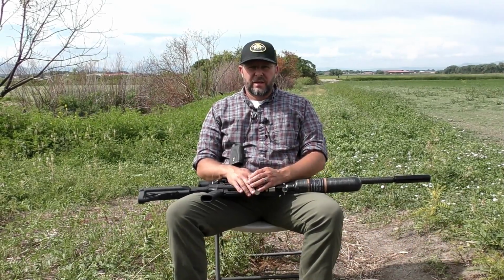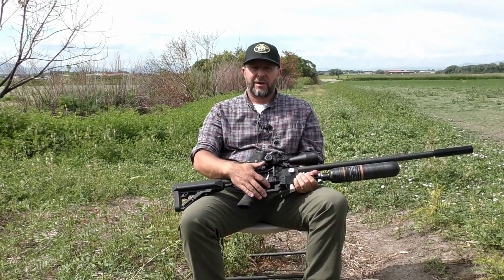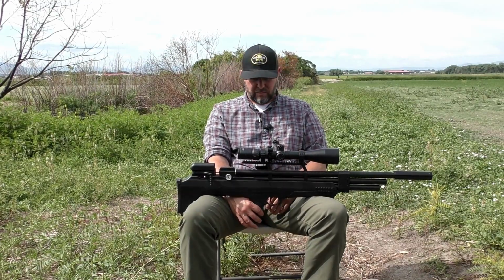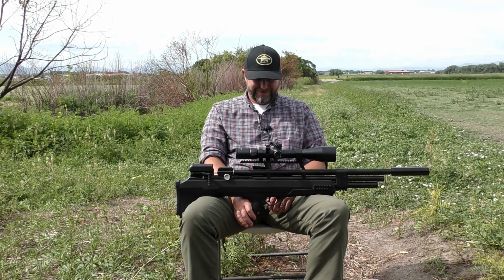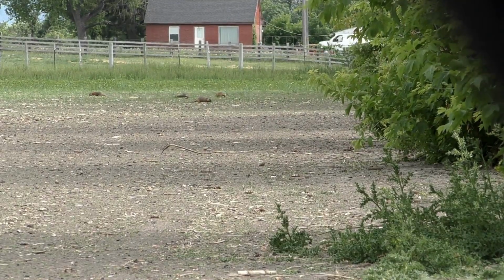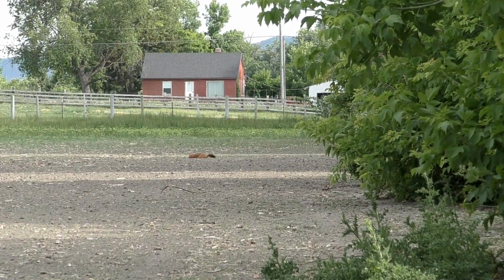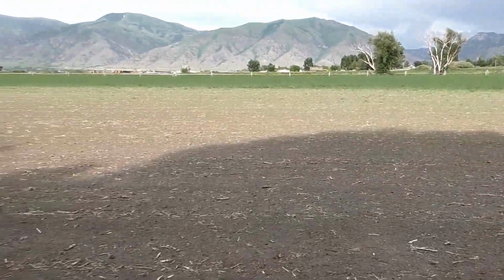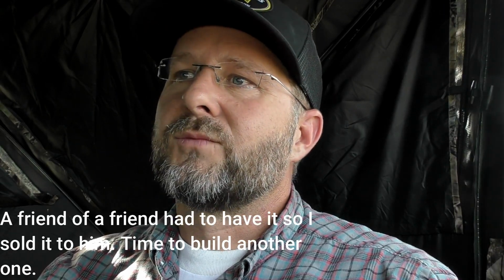Spring 2023 rock chuck hunt with Avenger 25 and 177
This was a rock chuck hunt I did in the spring of 2023. The rock chucks were decimating a farmer's field on one side and needed to be knocked down.

I was shooting a modified Air Venturi Avenger .25 and a modified Avenger .177. Both shooting slugs. 29.5 NSA grain and .1771 Varmint Knocker 18 grain slugs respectively.